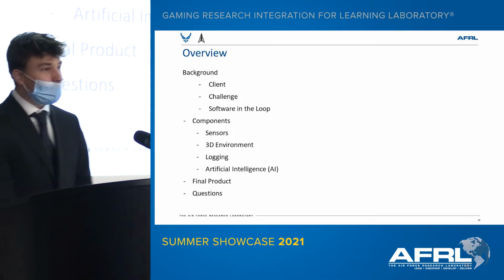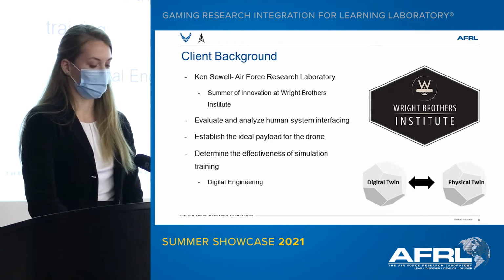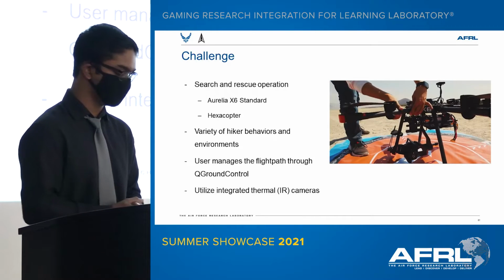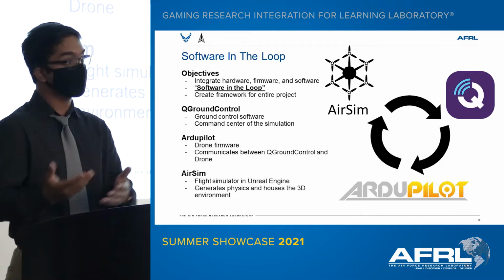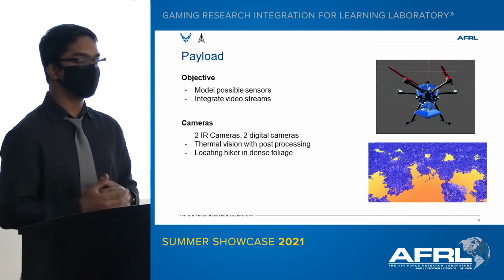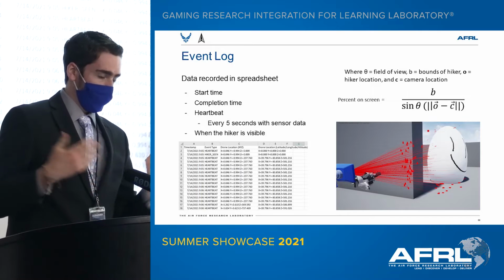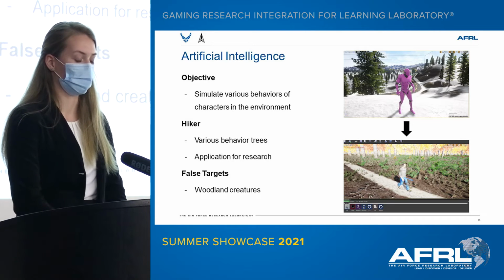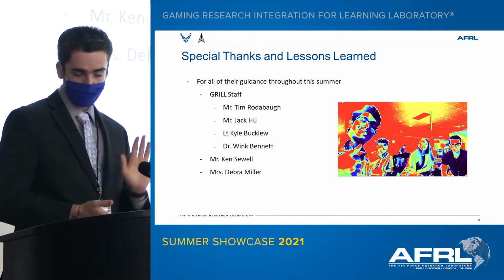Summer Showcase 2021 UAV Digital Drone Engineering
Students in the Gaming Research Integration for Learning Laboratory® built a drone visualization prototype for the Wright-Brothers Institute. The team modeled John Bryan state park and developed a search and rescue mission using software in the loop simulation.

AFRL-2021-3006 The material was assigned a clearance of CLEARED on 08 Sep 2021.